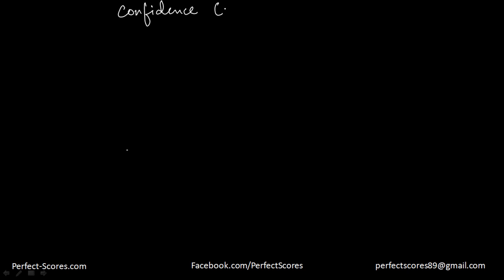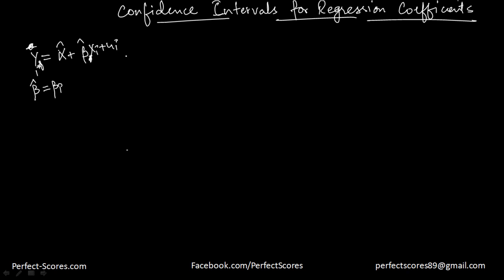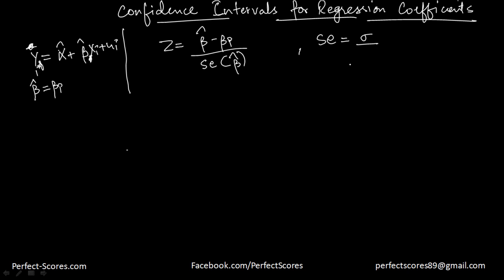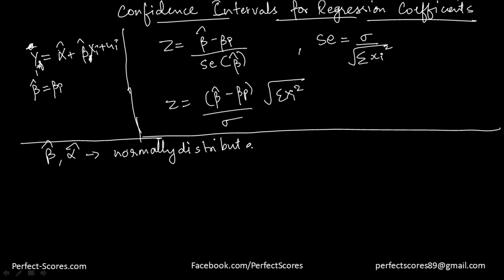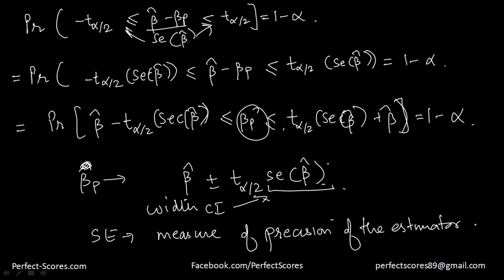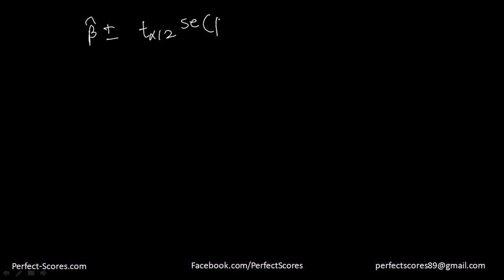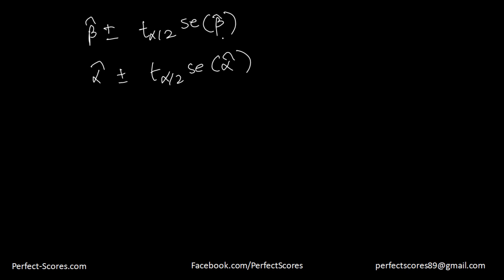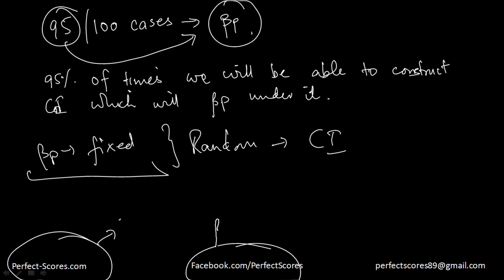Confidence Intervals of Regression Coefficients (Econometrics)